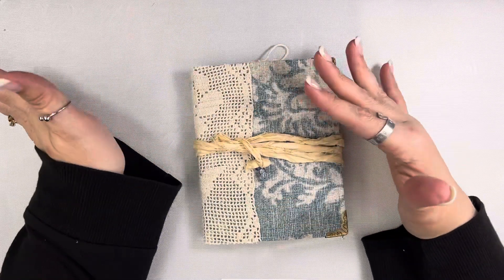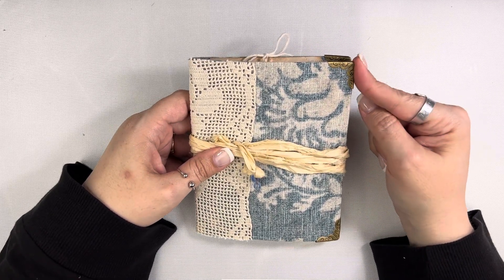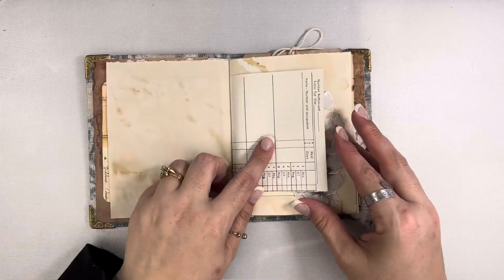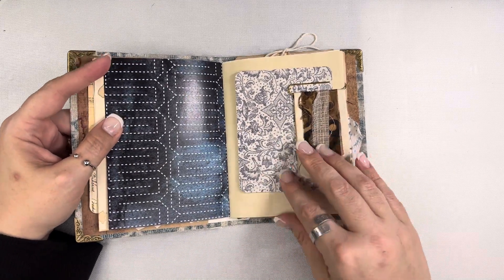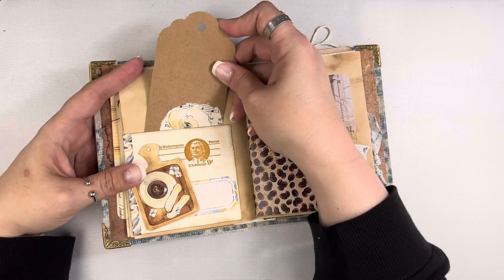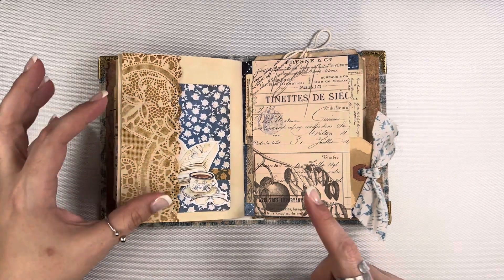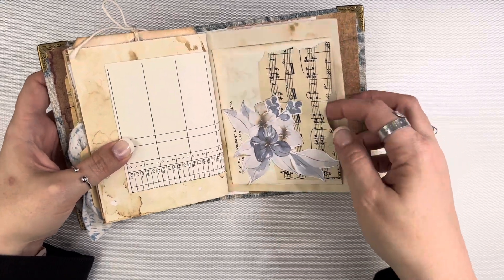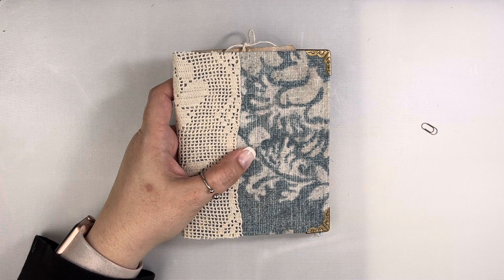Journal Flip #2 - sold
Today I’m doing a flip though of another journal I have for sale. It’s $25 plus $5 shipping. At this time I’m only able to ship in the U.S.  ***sold***

Here’s the video showing how I made some of the ephemera in this journal: